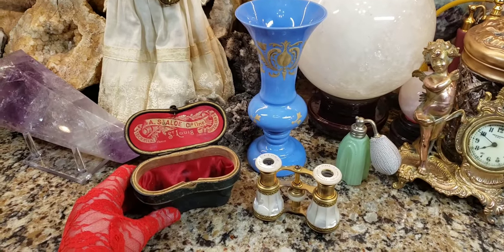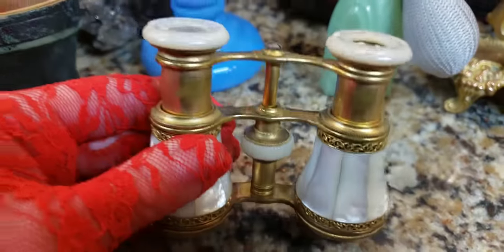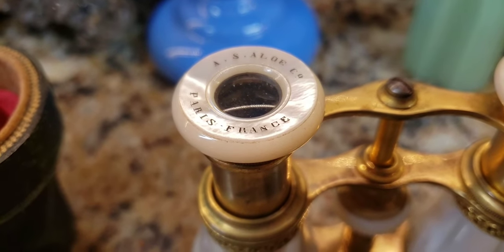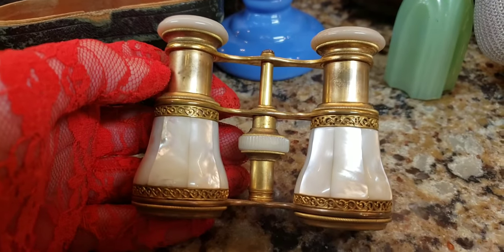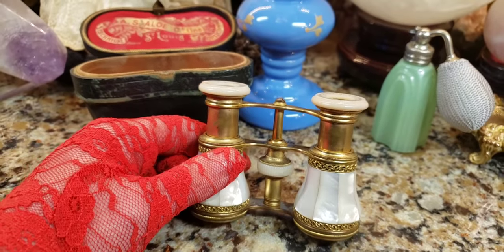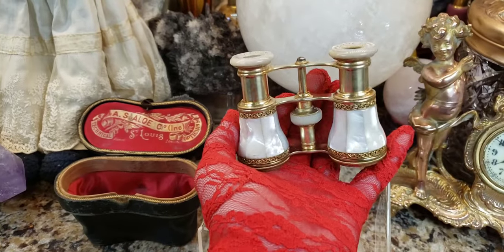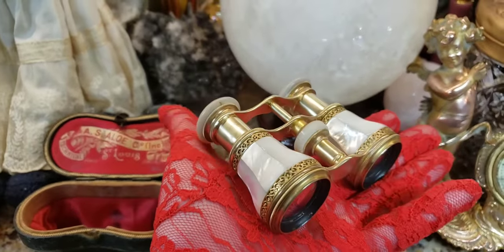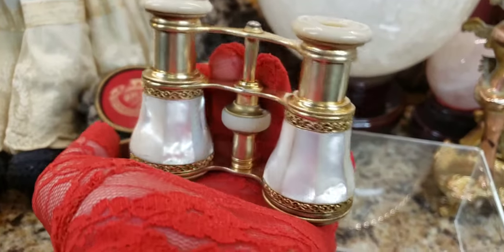Cleaning Antique Brass & Mother Of Pearl Opera Glasses ~ Time Lapse ASMR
🔴TO PURCHASE WRIGHT'S COPPER CLEANER
Wright's Copper Cleaner cleans the tarnish and shines up antique opera glasses really well.